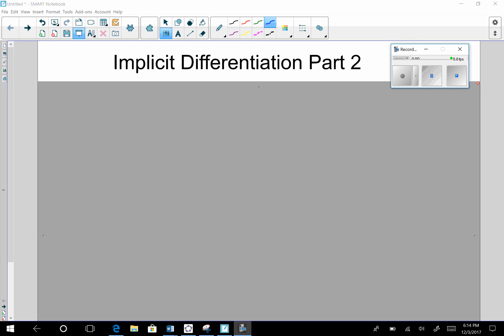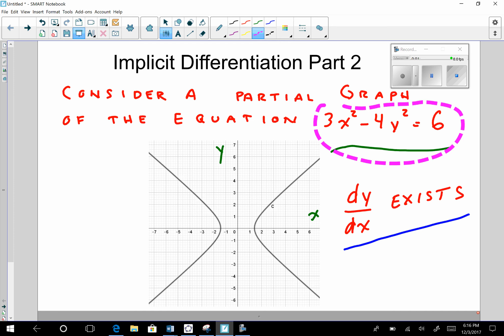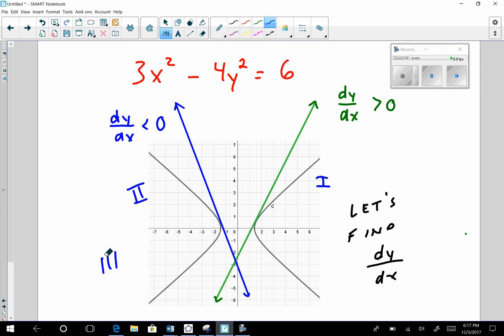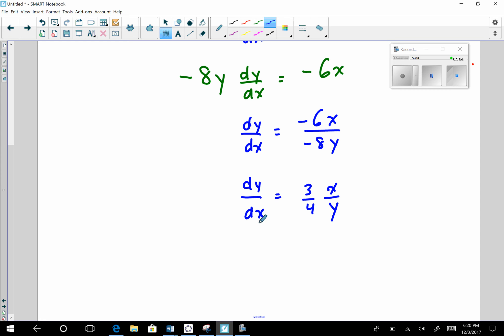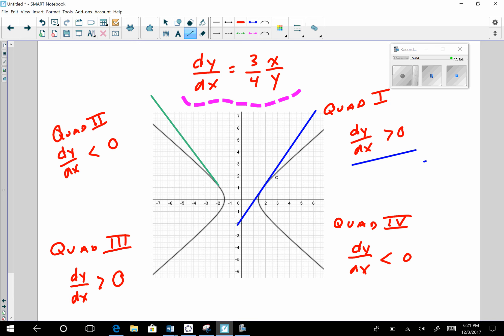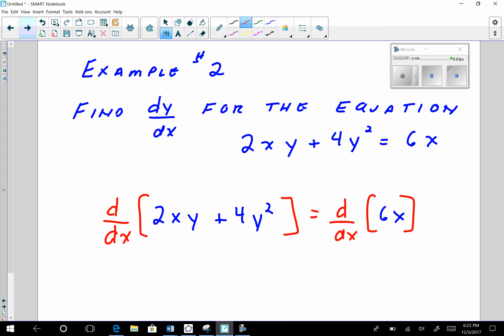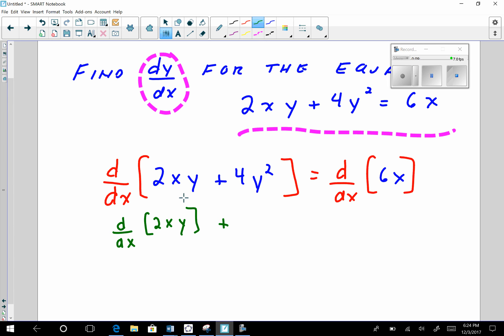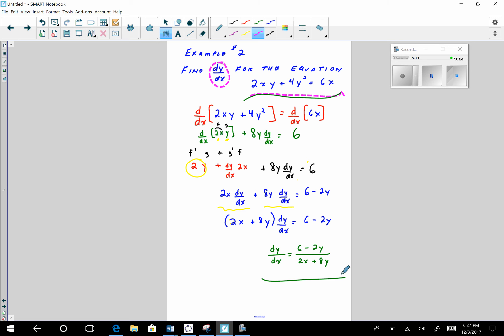Implicit Diff Part 2